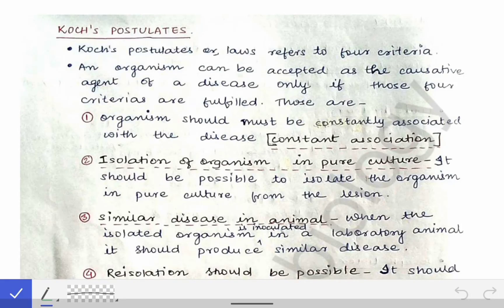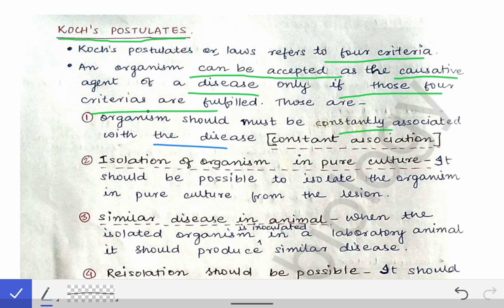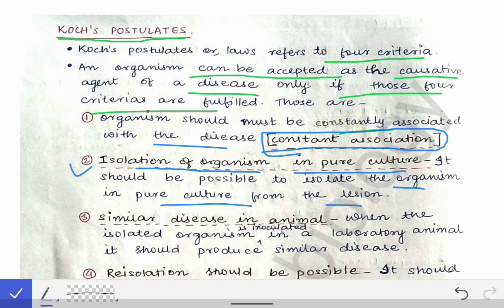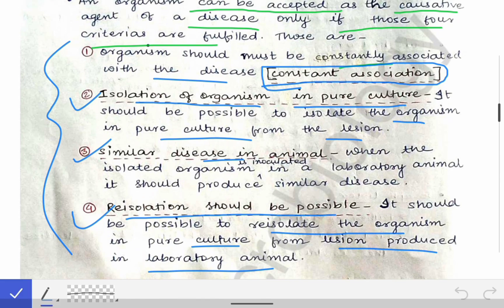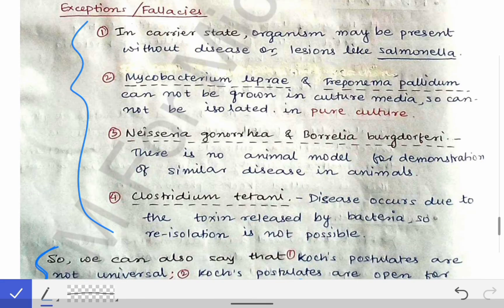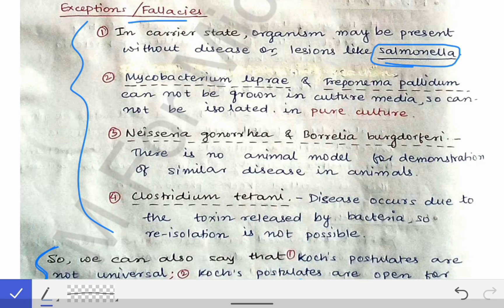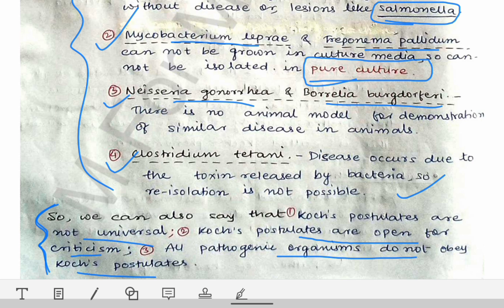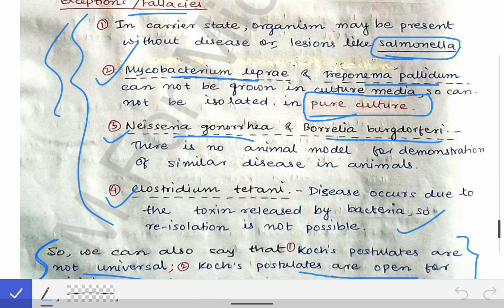Koch's Postulates | Fallacies/Exceptions/Criticism of Koch's Postulates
This is the lecture on Koch's Postulates and Different Fallacies/Exceptions/Criticism of Koch's Postulates...This will help u ans following explain why questions in university exams
1️⃣Explain why? - Koch's Postulates are open for criticism.
2️⃣Explain why? - Koch's Postulates are not universal.
3️⃣ Explain why? - All Organisms do not obey Koch's Postulates.